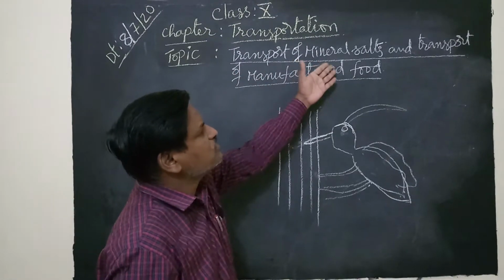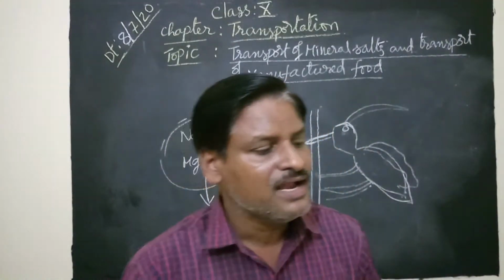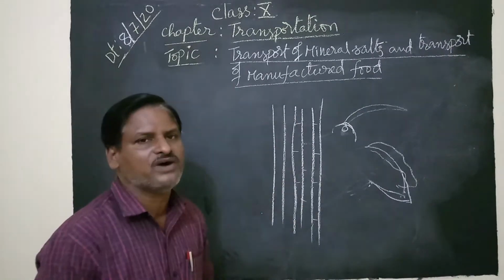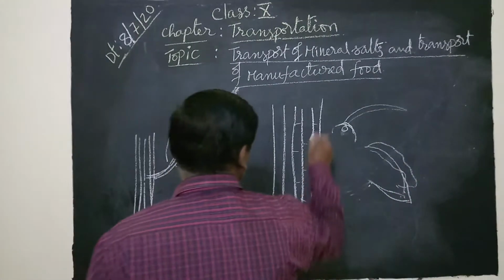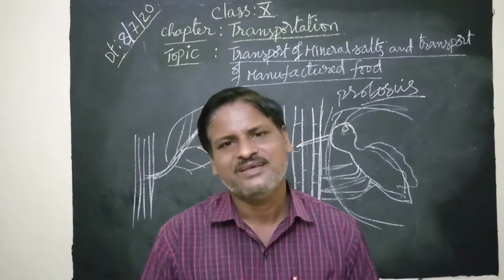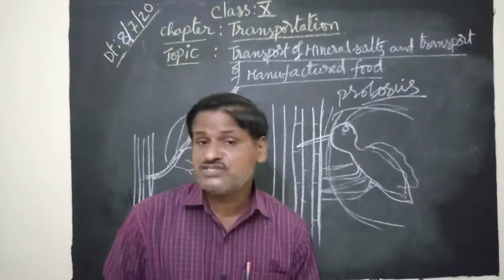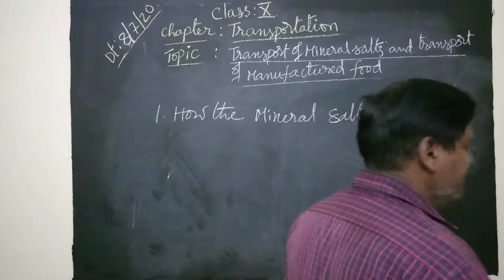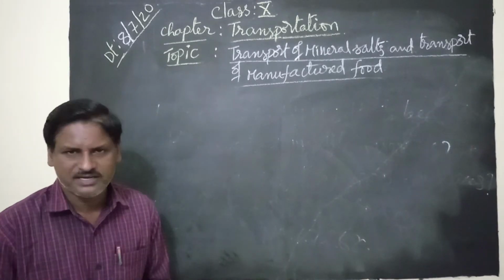X Biology, Transportation, transport of minerals salts, Anil sir, 8-7-2020